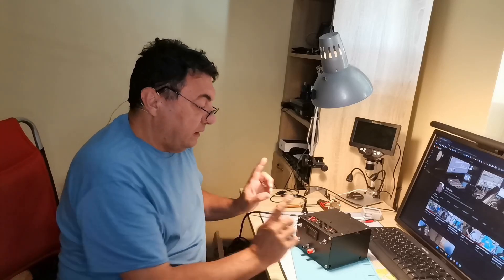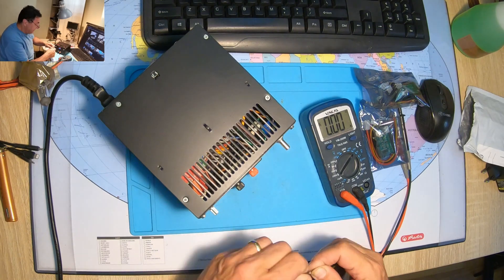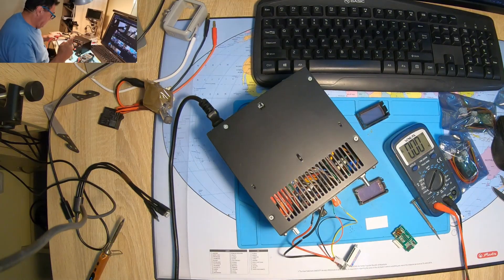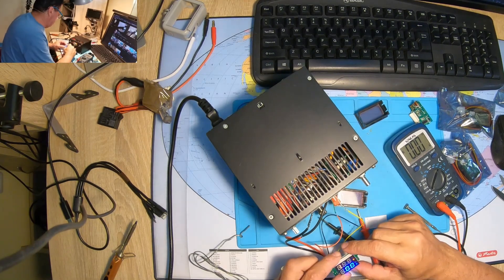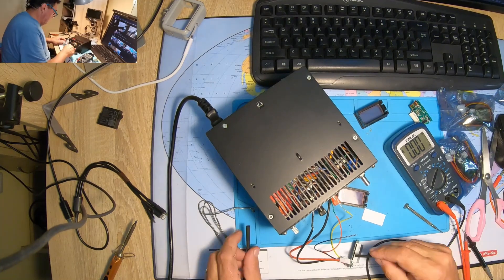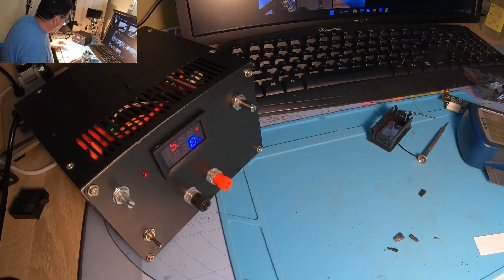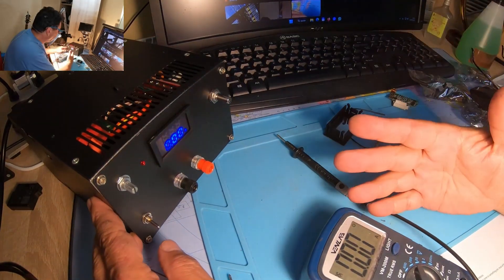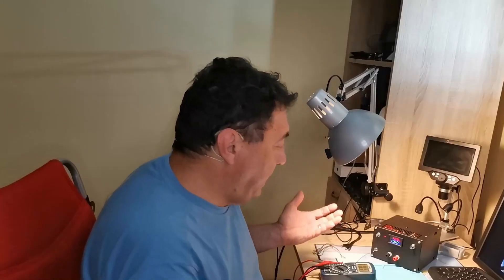Best Ammeter Voltmeter Wattmeter for DIY Power supply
I found the best combi Amps, Volts and Watts meter LED counter for DIY projects like Hiland 30V3A linear power supplies or any other power supply needs for a controlled voltage and current,  solar power install, PWM, SMPS and so many others. It's already calibrated and job it's done.